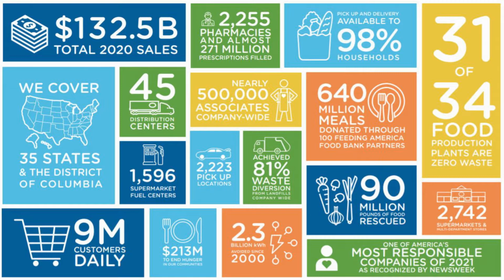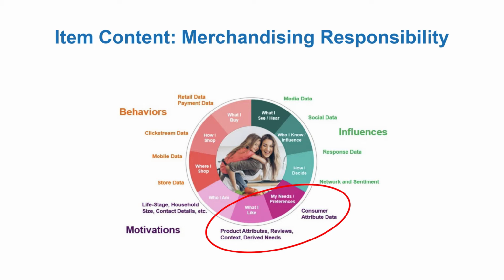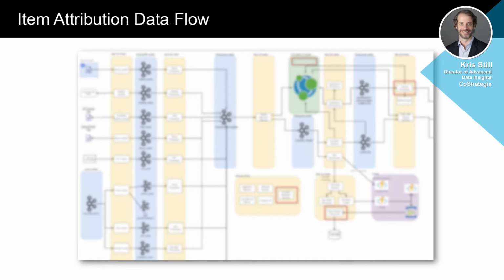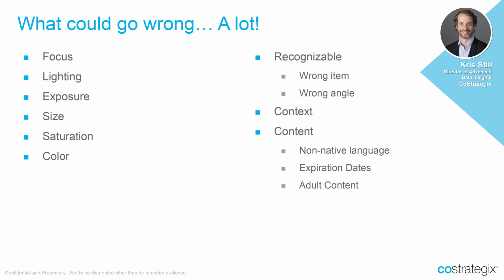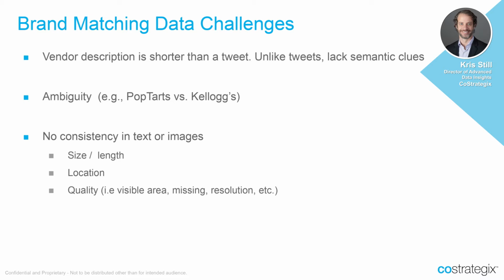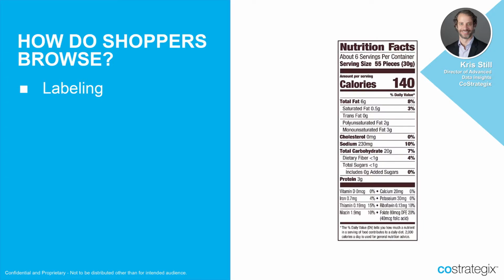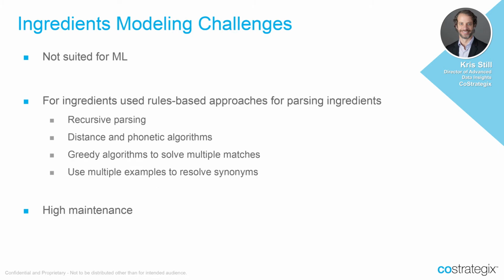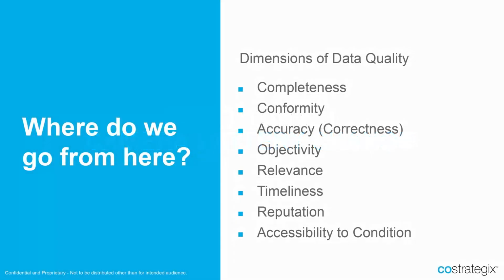Using ML to Improve Data Quality and Drive Customer Preference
Customer behavior has changed dramatically in the last few years – with more people eating and preparing food at home, watching their diet and nutrition, and becoming aware of the role of their food in the environment. As the nation’s largest grocery chain, Kroger has responded with innovative solutions to provide fresh food for everyone – both online and in-store. To build trust among business users and consumers alike, Kroger needs to have concrete, unimpeachable data quality. CoStrategix, a digital and data strategy/solutions company, has supported Kroger in its journey to build relevance, loyalty, and authority with its customers. This presentation from the UC Analytics Summit walks you through our collaborative journey in applying ML to enhance data quality and enrich data to deliver on the business outcomes.